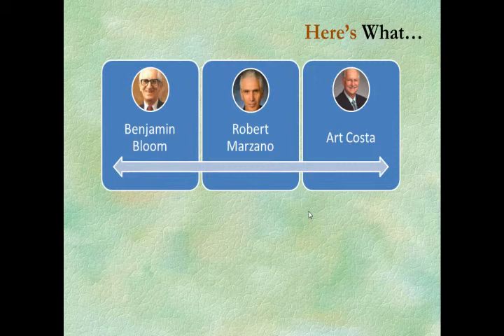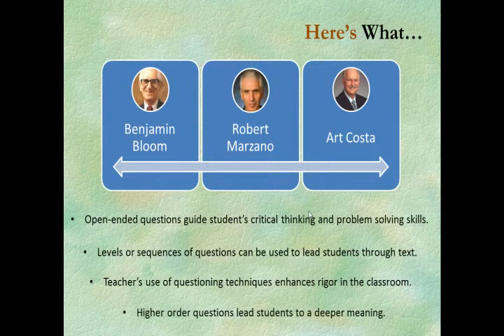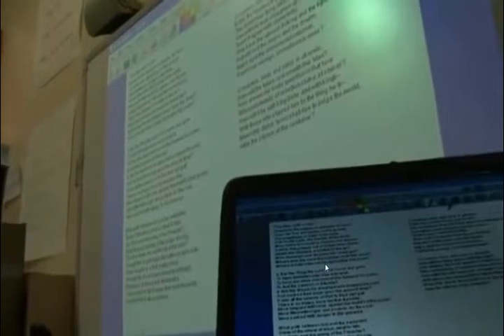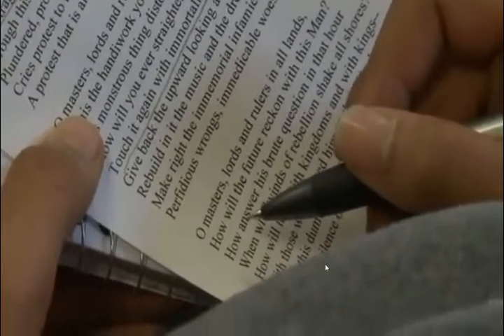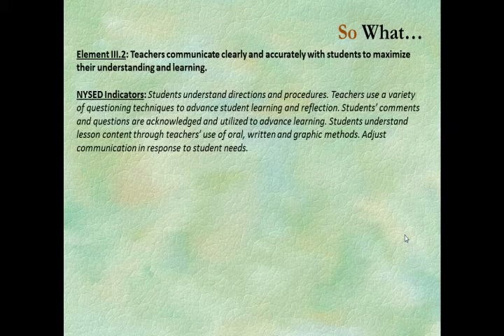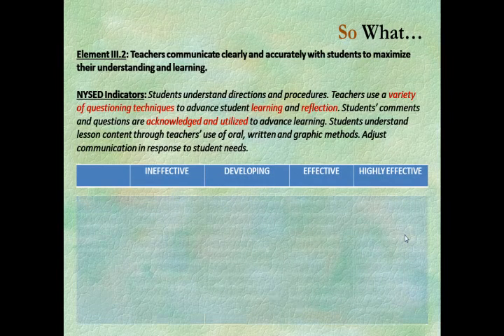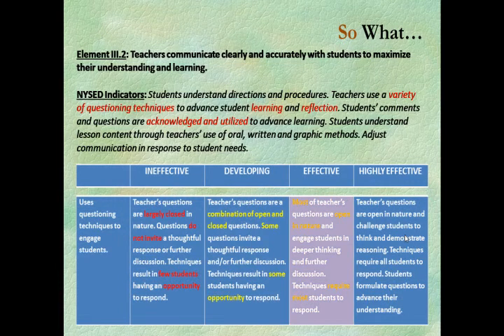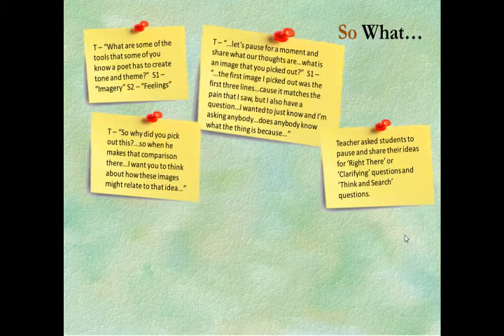Questioning Techniques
Welcome to the North Syracuse District Goal Indicator Introduction Video Series.  The intent of this series is to establish a common introductory understanding of our high leverage indicators, as well as the rubric language that is connected to each.   We hope this video on questioning techniques facilitates your understanding and construction of new knowledge.